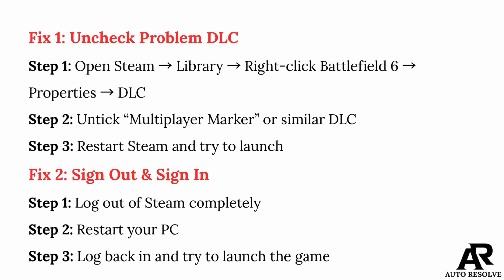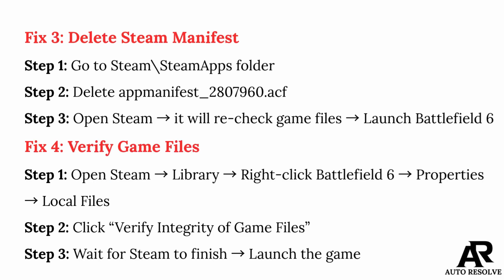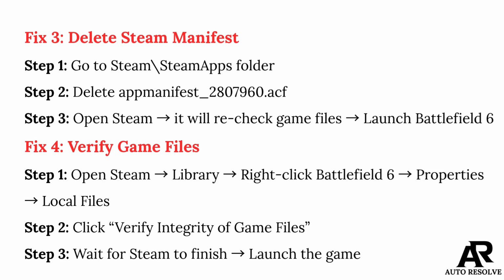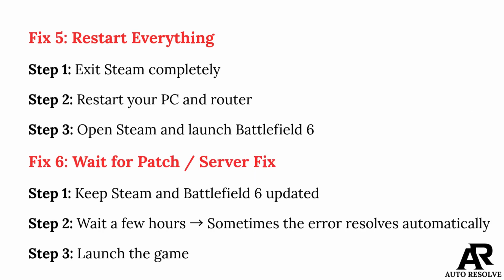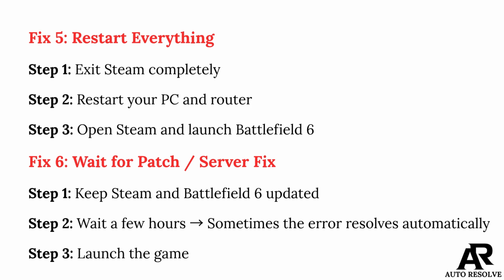Battlefield 6 “Game Not Released” Error on PC (Steam Fix 2025)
Learn how to fix Battlefield 6 “Game Not Released” error on PC (Steam). Step-by-step guide to launch your game and play without issues.

✅ Video Credits:
🎬 Creator: Auto Resolve
🛠️ Edited using: Canva Pro
🎙️ Voiceover: DesiVocal (Licensed Version)